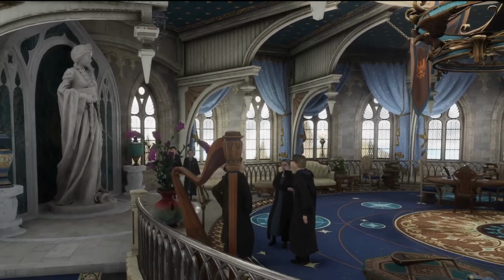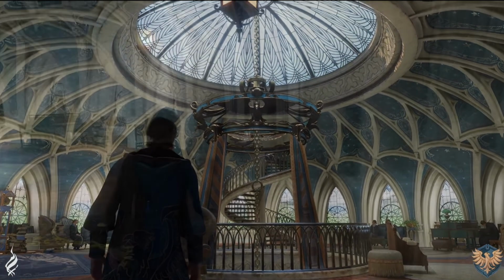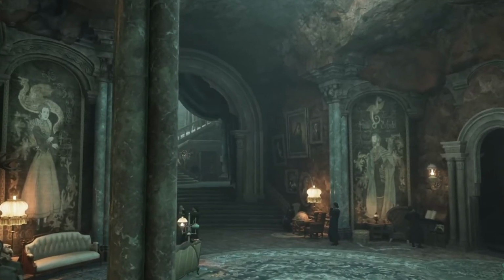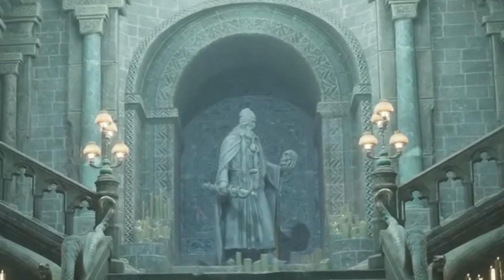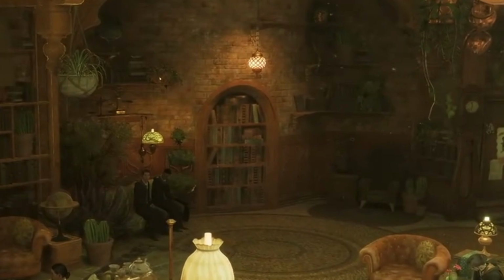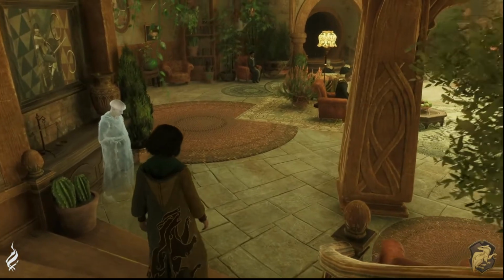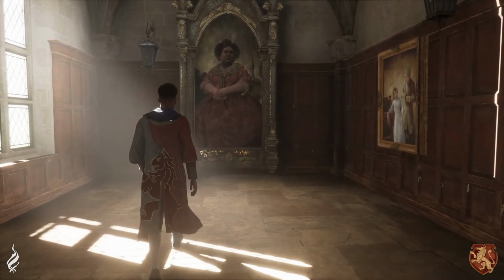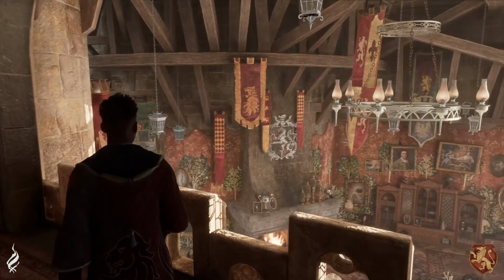All Common Rooms Trailer Breakdown - Hogwarts Legacy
I have gone through All of the common from videos from back to Hogwarts day to find all the hidden secret.

All Common room break downs